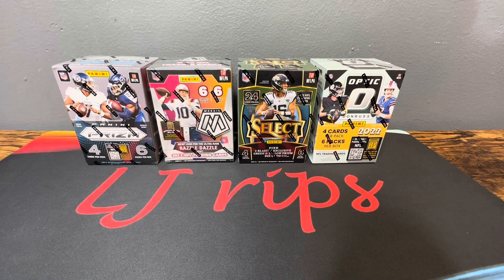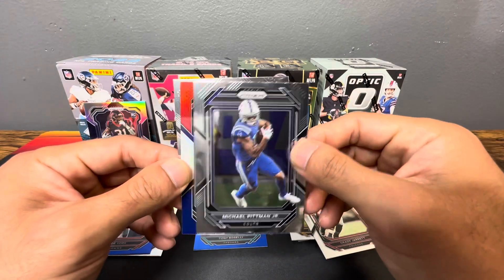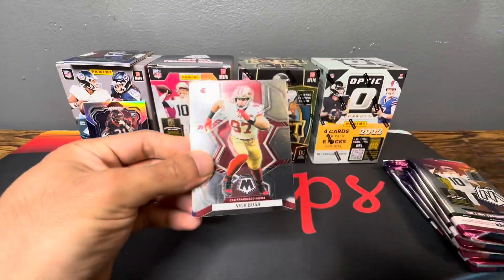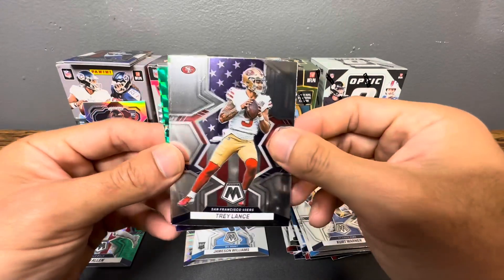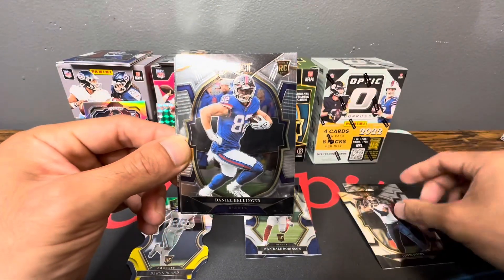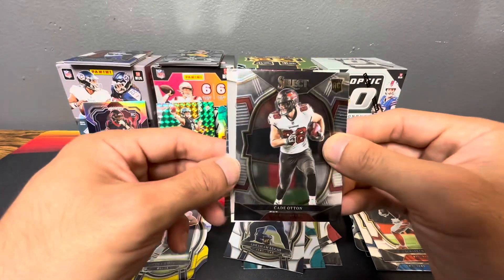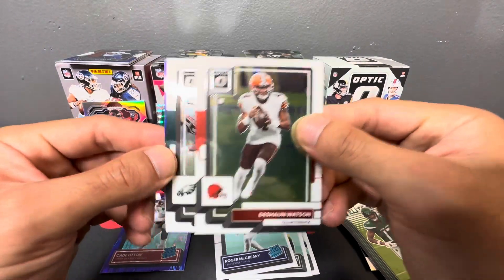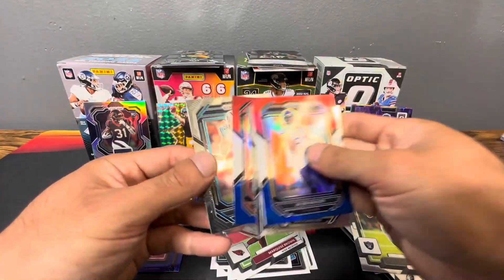That was a first! 2022 NFL Blaster Box Battle! Huge hits!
2022 NFL Blaster Box Battle! Definitely a fun rip to some of my favorite retail blasters from this past year!